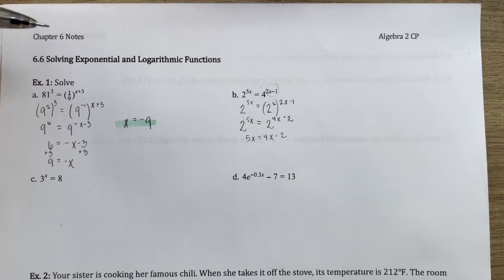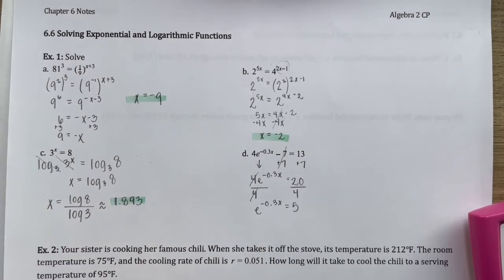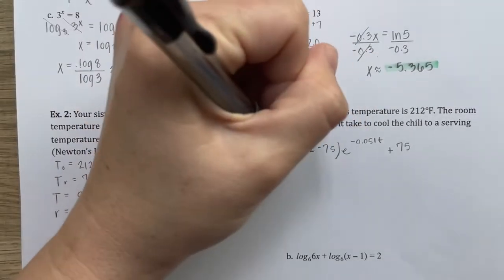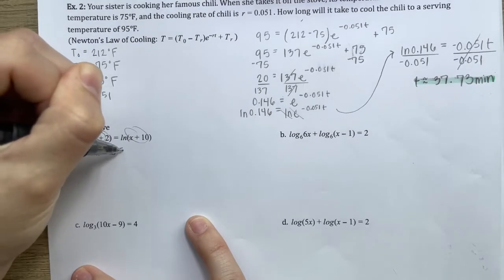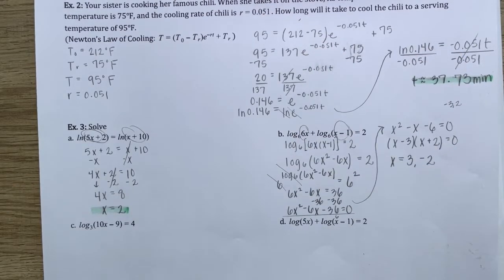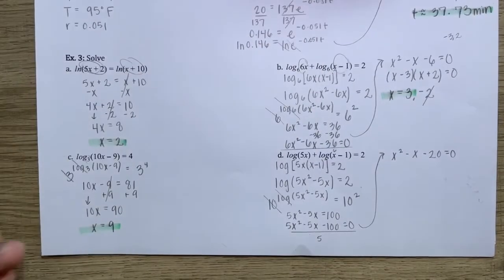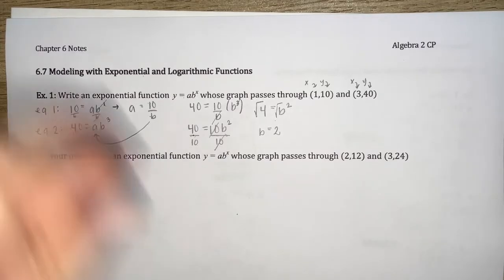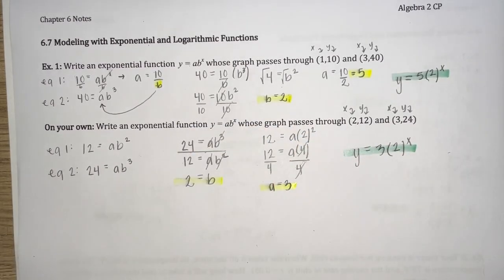Algebra 2 Big Ideas 6.6/6.7